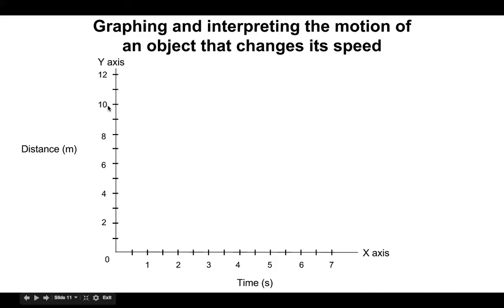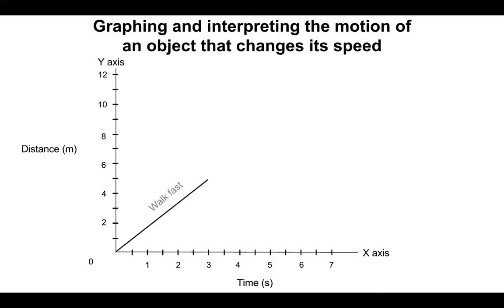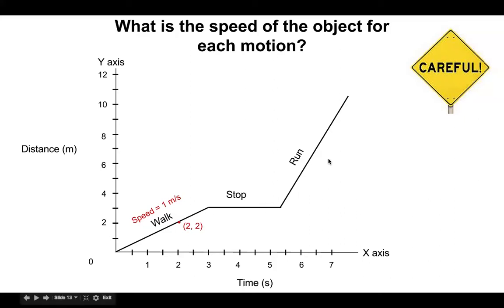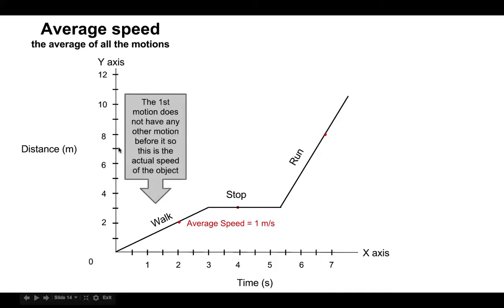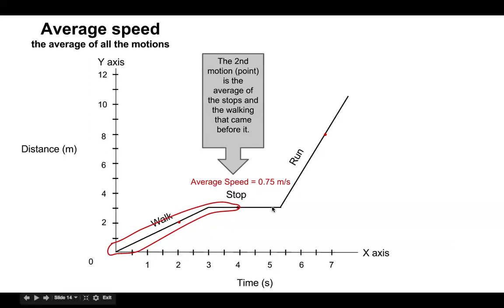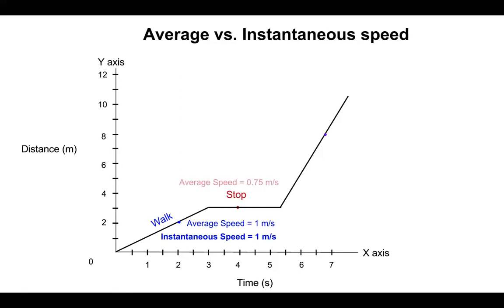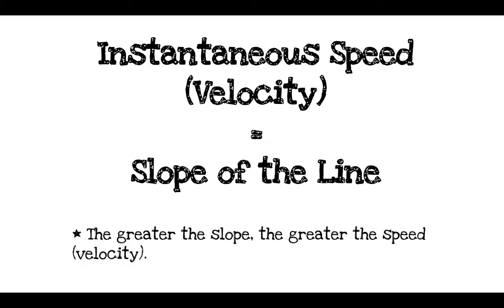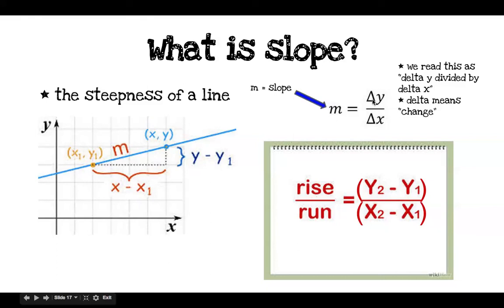average speed vs instantaneous video 1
This video describes what average velocity is and begins to describe slope.  There was a problem with my slides so I abruptly ended the video.  See part 2 for the rest.